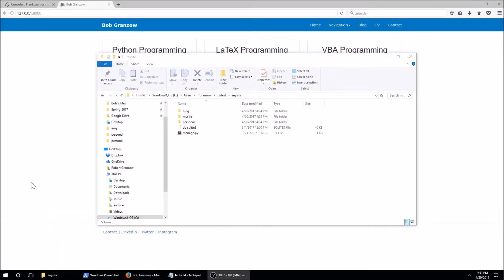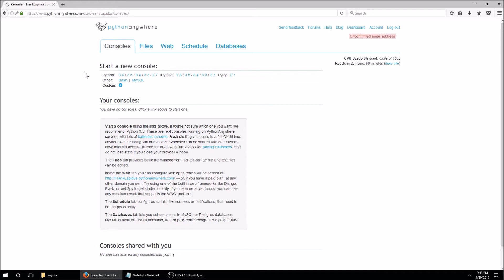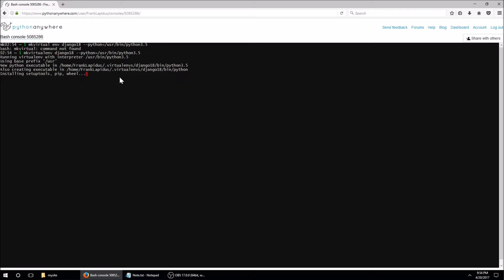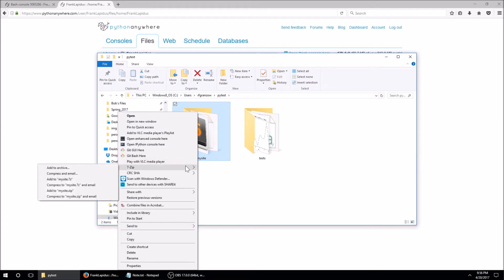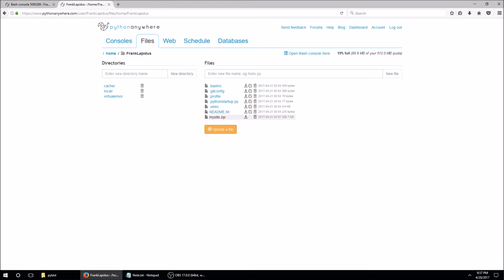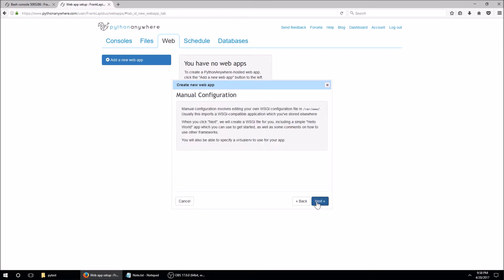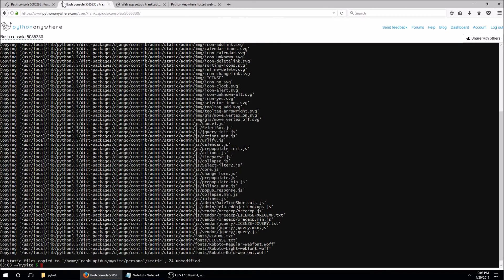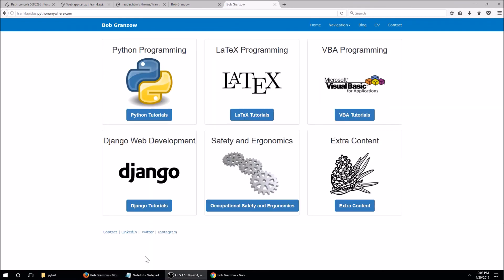Django - PythonAnywhere Launch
This tutorial shows how to push your Django website to PythonAnywhere for hosting.